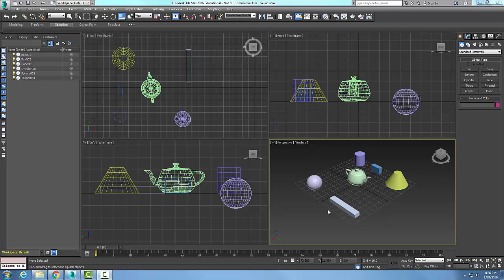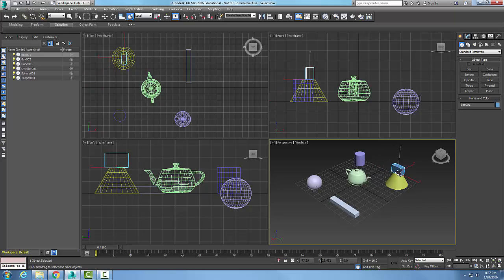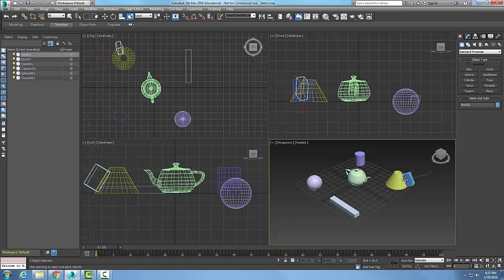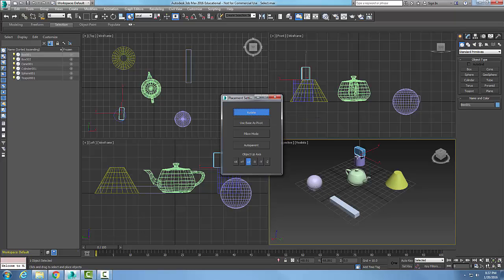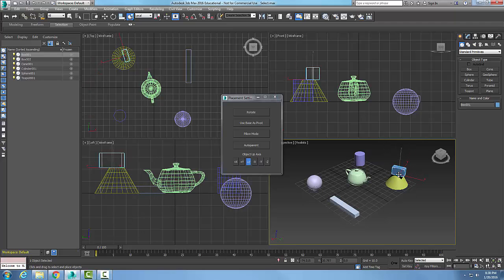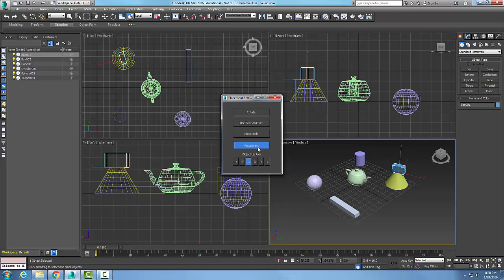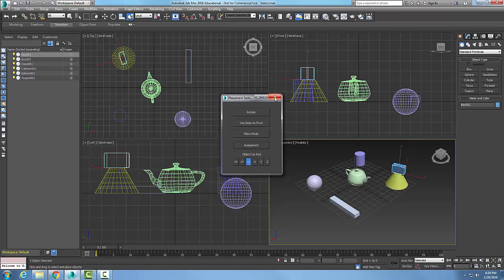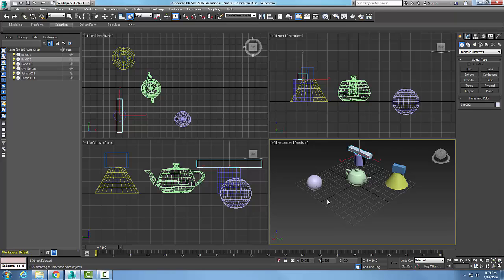3ds Max 02-09 Select and Place Tool